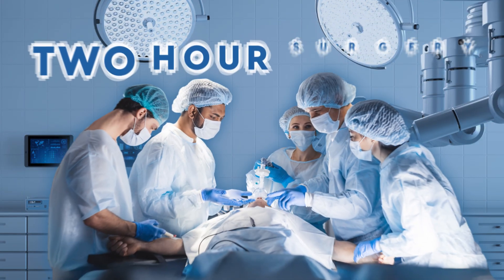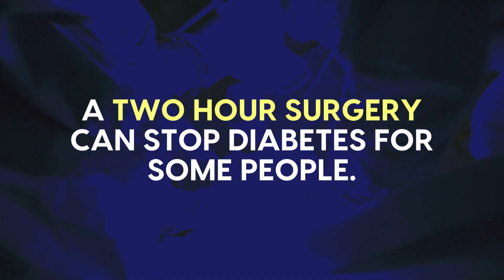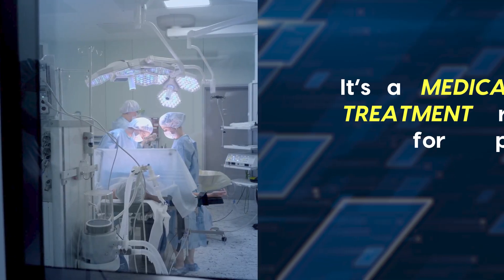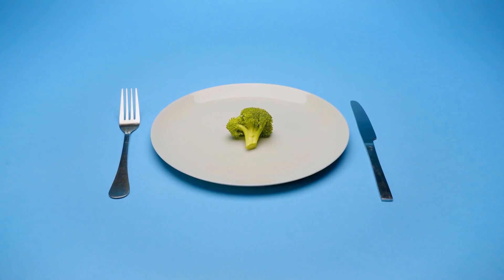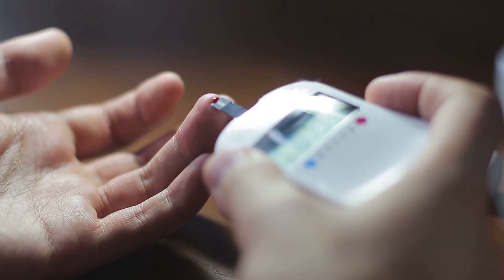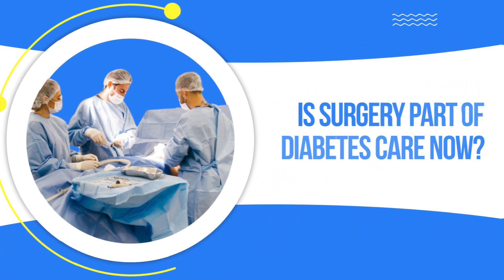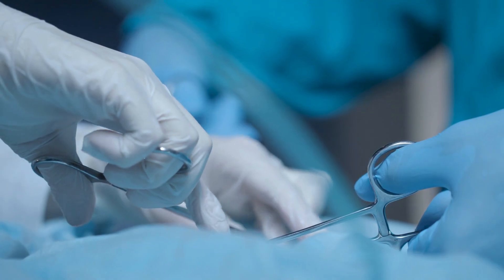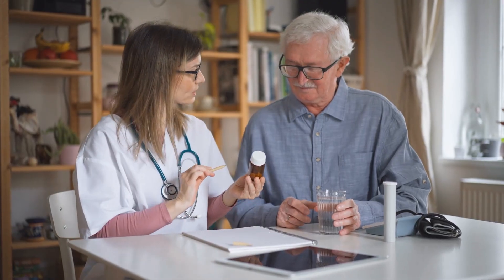The 2-Hour Surgery That Can Reverse Type 2 Diabetes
⏱️💉 Can a 2-Hour Surgery Make Type 2 Diabetes Disappear?

It sounds unbelievable — maybe even misleading — but for some people, a short surgical procedure can dramatically improve type 2 diabetes. Let’s be clear from the start 👇
❌ This is not a miracle cure
❌ It’s not for everyone

What many call “diabetes surgery” is actually metabolic (bariatric) surgery, similar to gastric bypass. It’s already being used in the U.S. and Europe for people with type 2 diabetes and obesity.

In this video, you’ll learn:
✅ How this surgery changes gut hormones and glucose control
✅ Why some patients reach diabetes remission within days or weeks
✅ What remission really means (normal blood sugar without meds)
✅ The long-term commitments and risks many people don’t talk about
✅ Who may benefit — and who should not consider it

⚠️ This is not a shortcut. It requires lifelong follow-up, nutrition planning, and medical care — and diabetes can return if those changes aren’t maintained.

👉 Watch till the end as we break down how it works, who it helps, and what you need to know before even thinking about surgery.

👍 Like if this was informative
❤️ Share with someone exploring all their options

Big decisions deserve clear, honest information 💙

▶️ Recommended Videos:
► 11 Drinks That Lower Blood Sugar Naturally
► What Can Diabetics Eat For Breakfast? (The Good And The Bad)